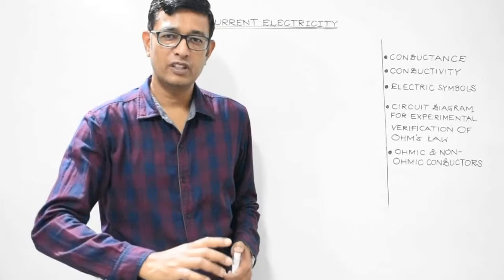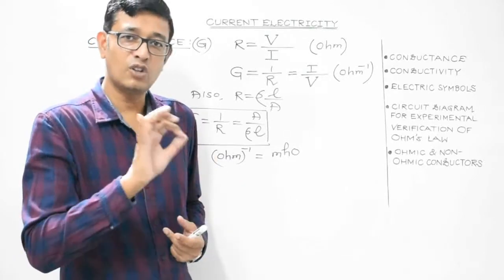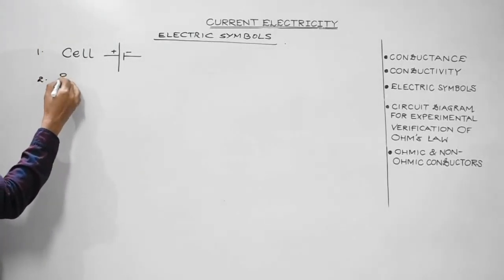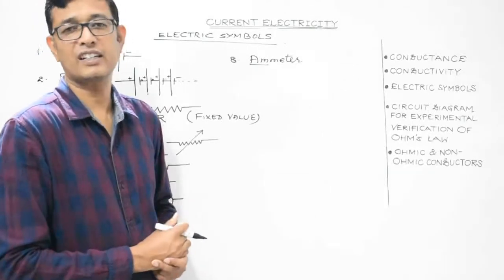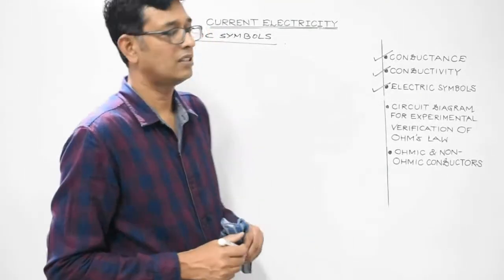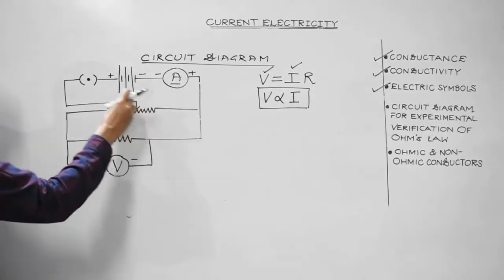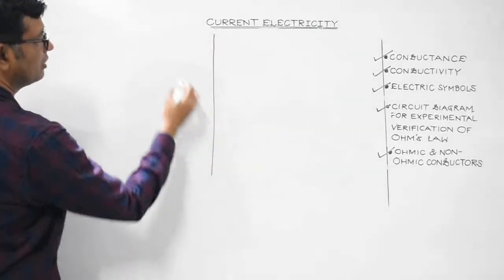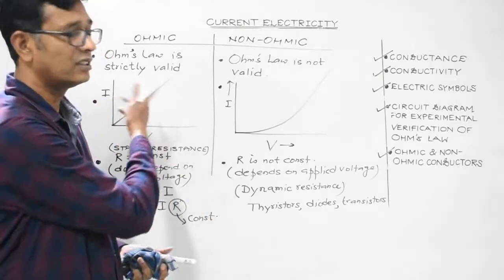Physicsforclass12 (Current ElectricityC4) -Experimental Verification of Ohm's Law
Conductance, Conductivity, Electric symbols, Circuit Diagram for Experimental  Verification Of Ohm's law, Ohmic and Non Ohmic conductors